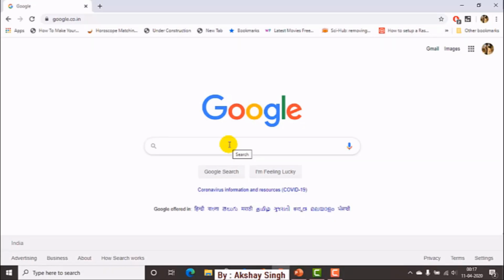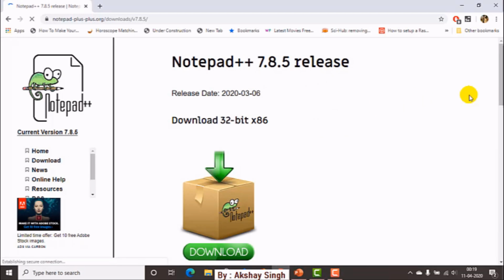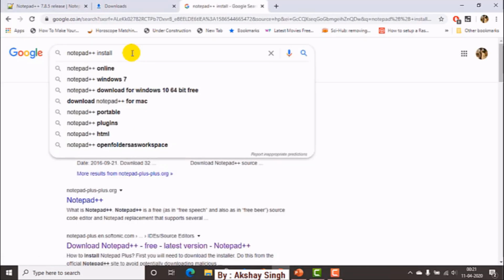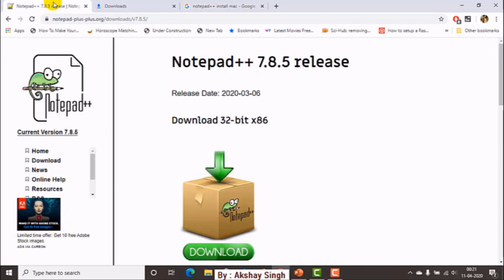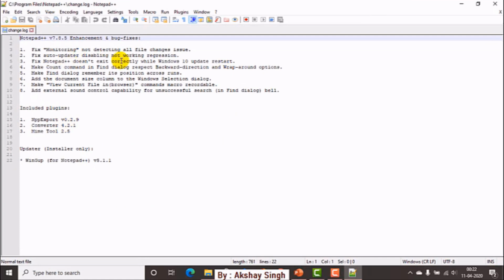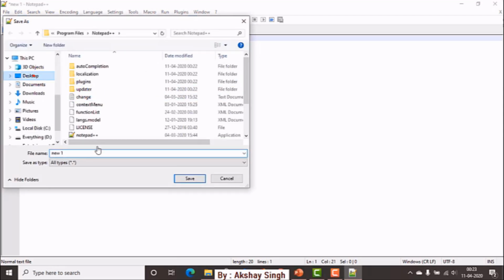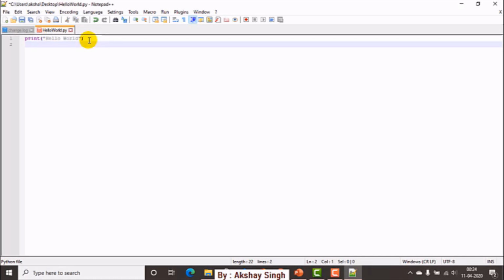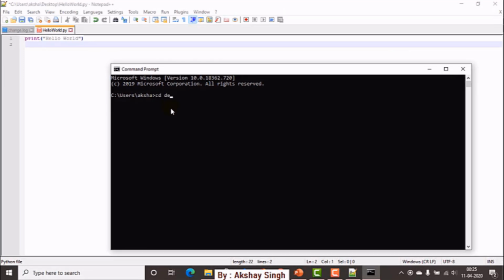#04 Python Tutorial | Python Programming Tutorial for Beginners | Installing Notepad++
This video briefs about the installation and using the Text Editor i.e. Notepad++

This Channel is run by Akshay Singh